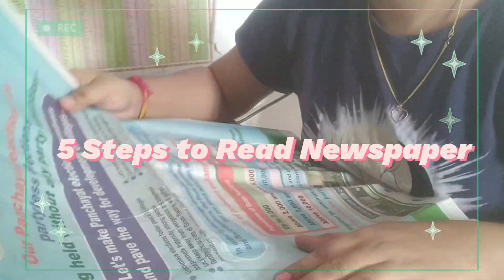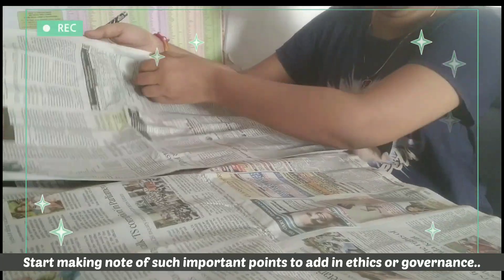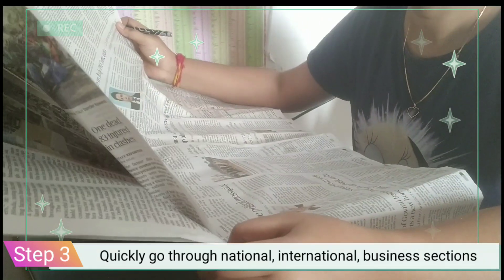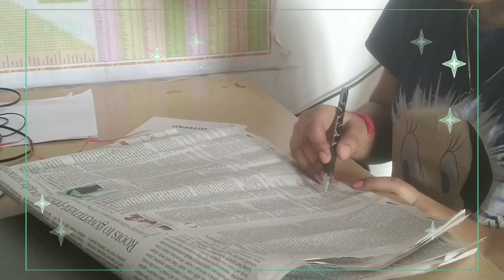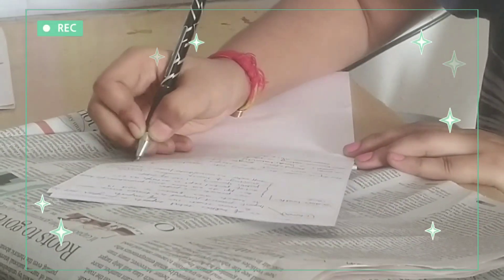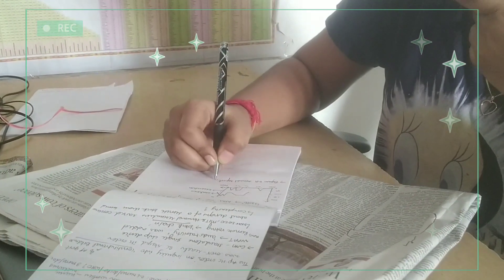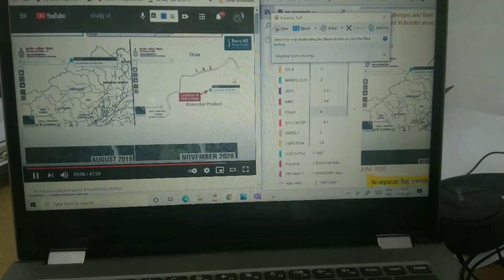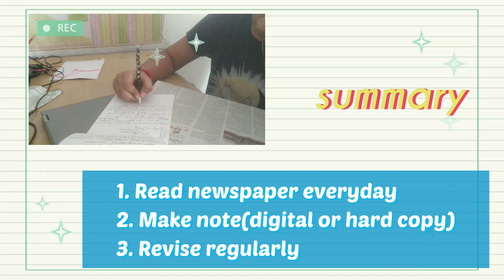5 Steps to Read Newspaper || Episode 2 : Insights into note making || UPSC CSE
Hai guys this is the 2nd episode of how to read newspaper. In this video I have take you through how I complete newspaper reading in the morning and steps that I follow while doing it. This method is what I have figured out over the period of time. I hope you gains some insight from this video.

Keep working for your goal😊